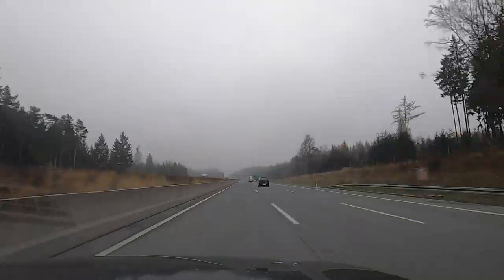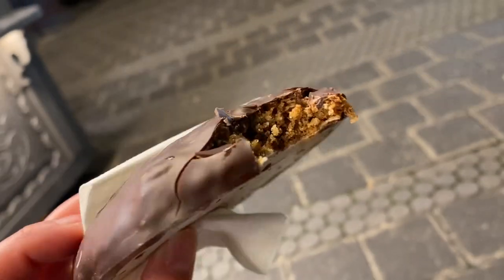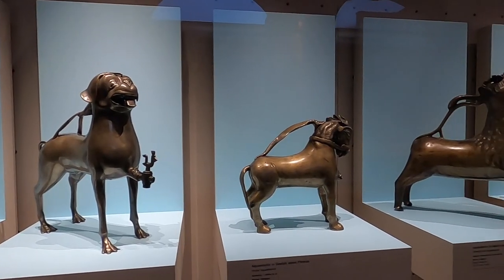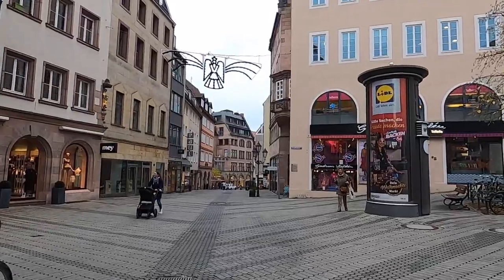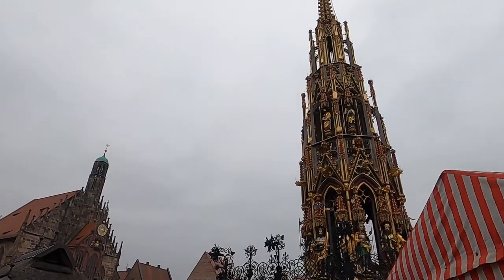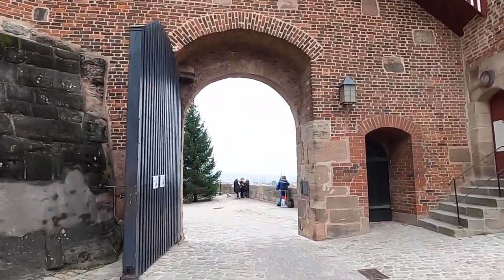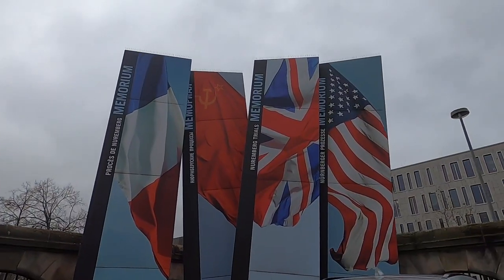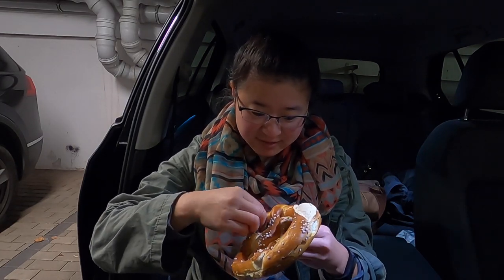Nuremberg | Bavaria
Our Bavaria trip started off in Nuremberg. We were just in time for some Christmas Markets to be open before they were shut down and enjoyed the Christmas atmosphere. We arrived in the afternoon and walked around the old town for a bit. The next day we visited the German National Museum and more sightseeing, then finished our time touring where the Nuremberg Trials took place.